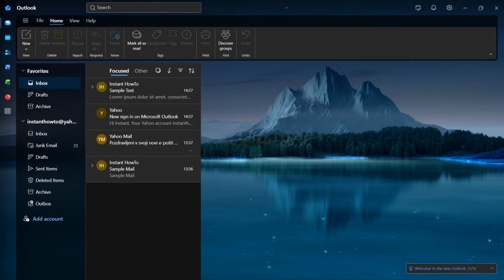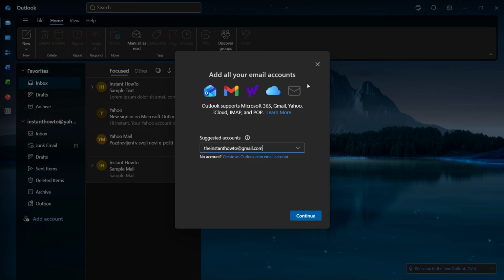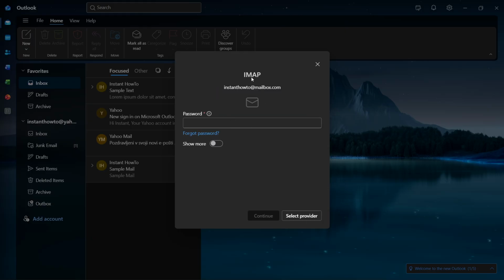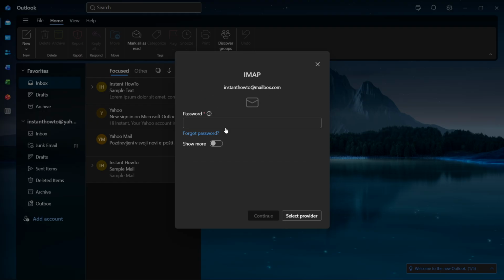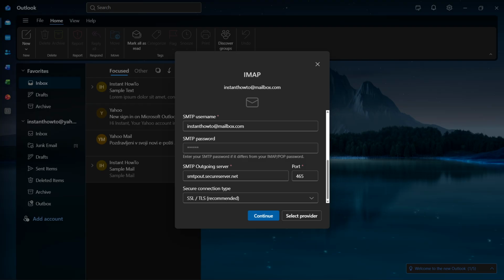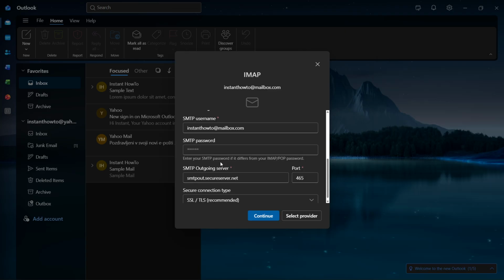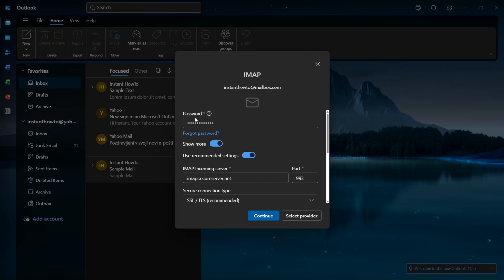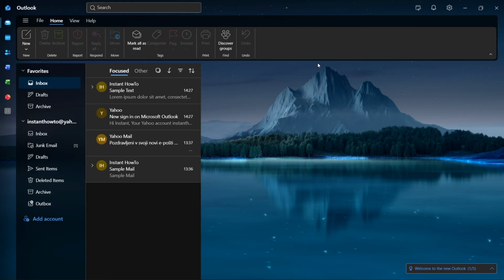How To ADD IMAP ACCOUNT To Outlook (QUICK & EASY) 2026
In this video, I'll show you how to add imap account to outlook. This is a full guide on how to set up and configure an imap email account in Microsoft Outlook in 2026. In case you've been trying to connect your imap account to outlook, this is the video you need to see!